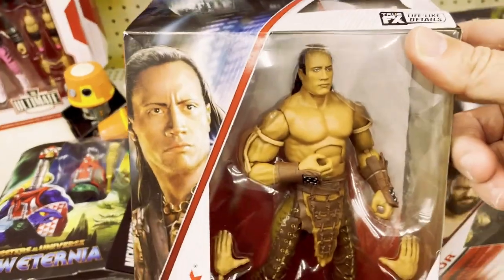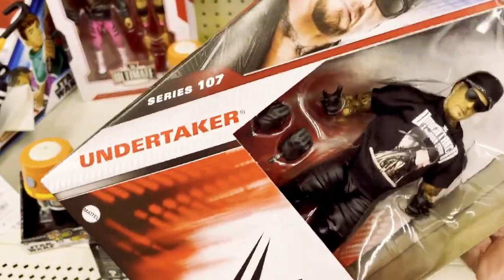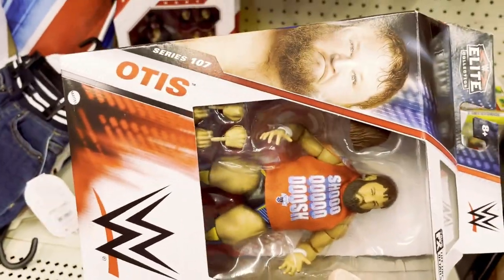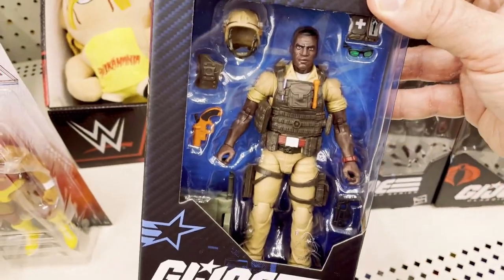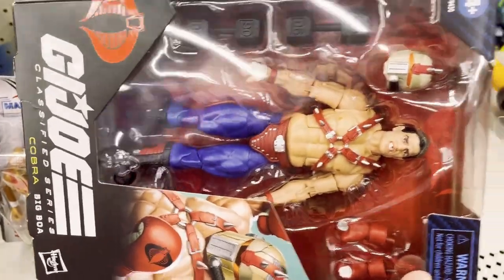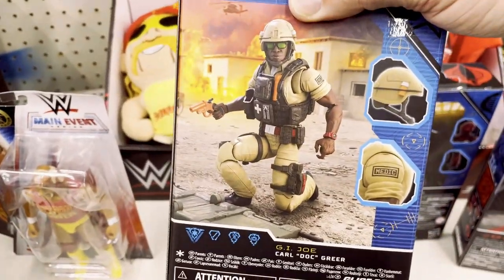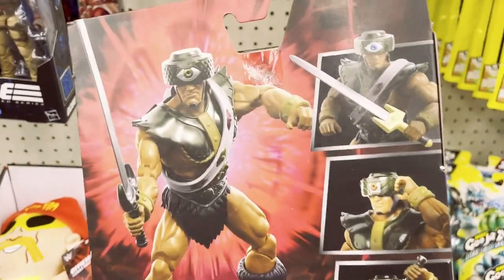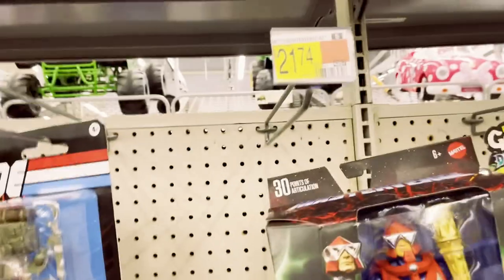New G.I Joe, MOTU and WWE Figures at Walmart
New G.I Joe, MOTU and WWE Figures seen at Walmart